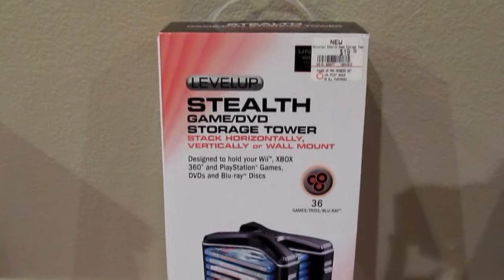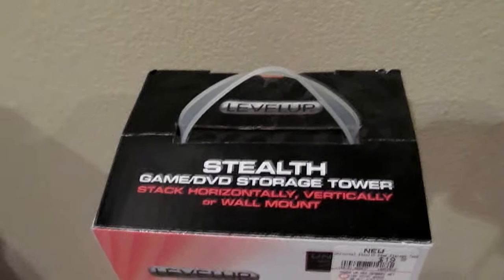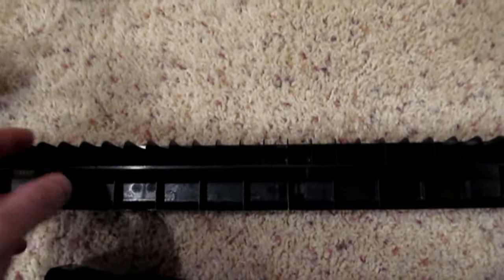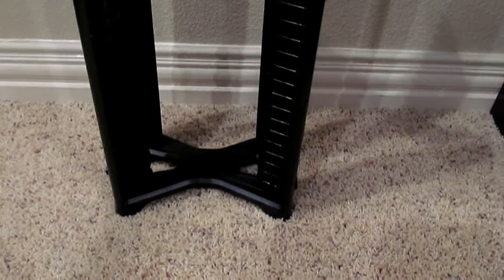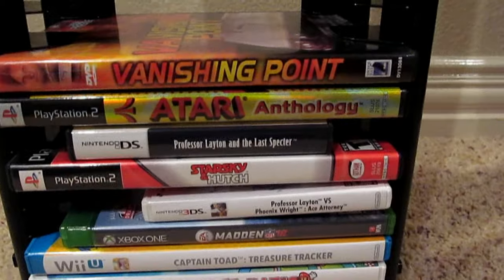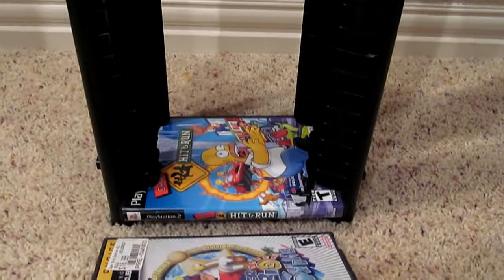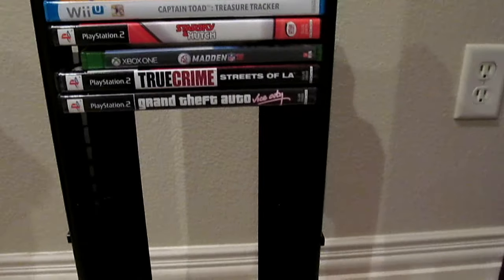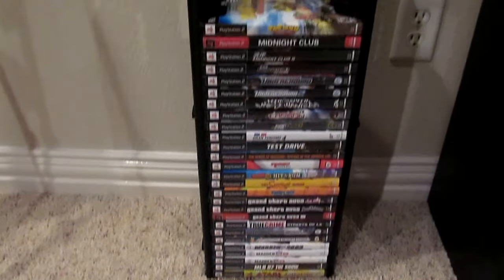Level Up's Stealth Game Tower Assembly & Review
In this video we check out Level Up's Stealth Game Tower.  We cover the assembly process, game case compatibility, and go over the fully assembled and stocked unit.